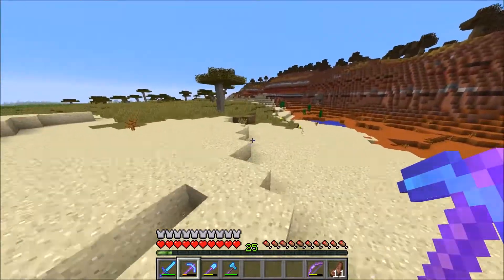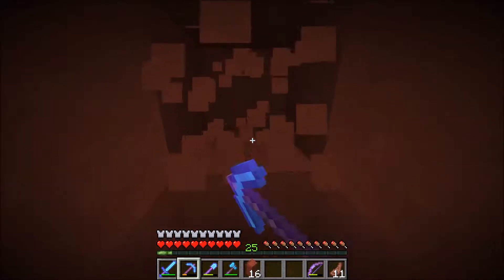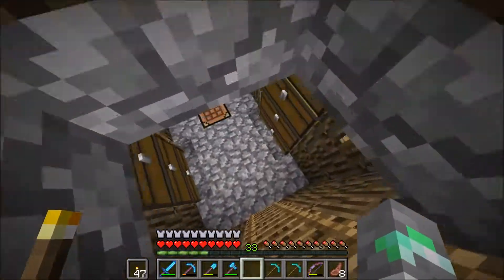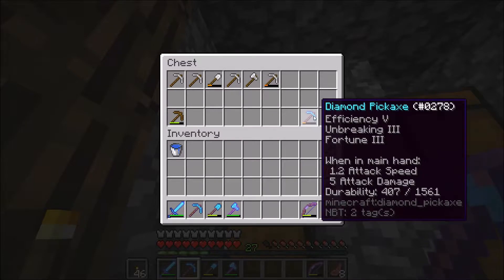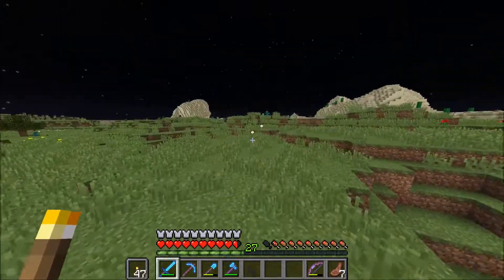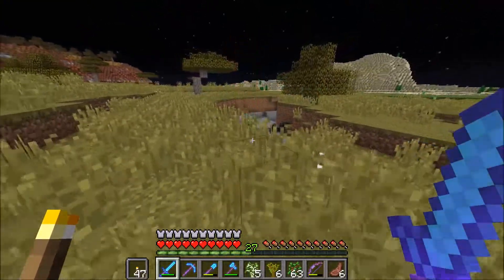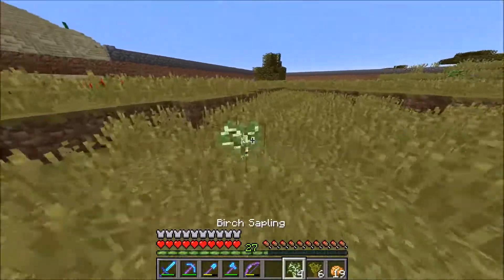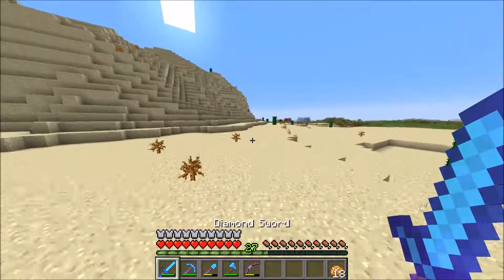BEST TREE FARM DESIGN l Fortification (Vanilla 1.11 Survival)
Today, I build the BEST TREE FARM DESIGN in Minecraft!

About Us:
Cast Central is a family-friendly youtube channel designed to bring quality content for everyone to enjoy! We love to make content consisting of many games. The Channel has 3 members, BrickBuilder2014, Gymnast542, and BrickWiz. Watch as we show off our gaming talent!